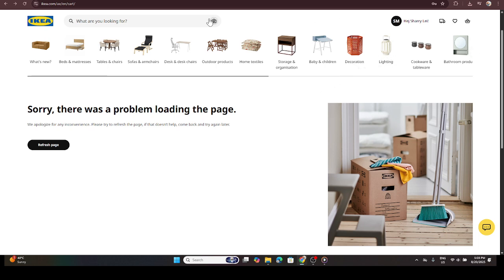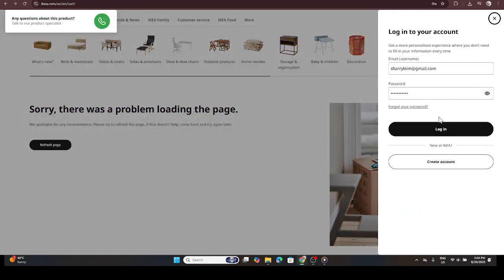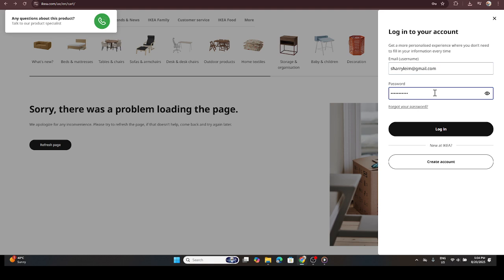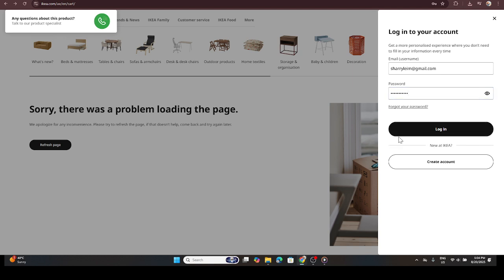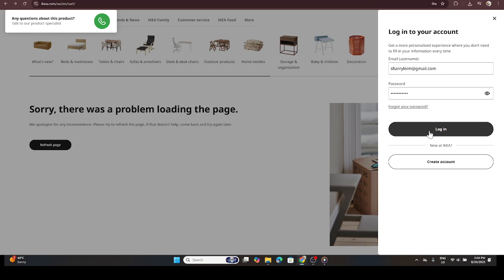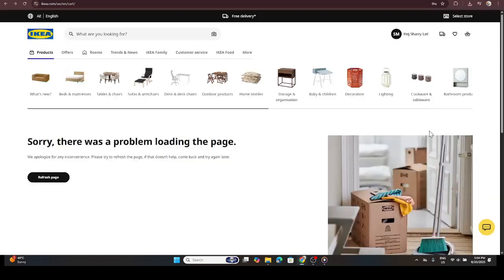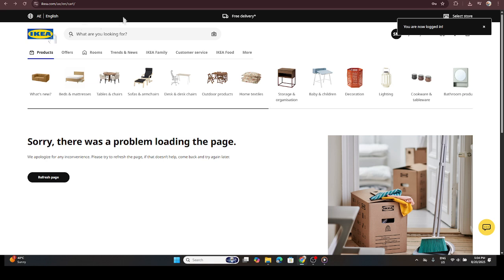How to Log Into Your IKEA Account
Need help signing in to your IKEA account? 🛋️✨ In this step-by-step tutorial, I’ll show you exactly how to log into your IKEA account on desktop or mobile in 2025. Whether you’re shopping online for furniture, tracking your orders, or managing your profile, this quick guide makes the process simple.

🔹 In this video, you’ll learn:
✅ How to access the IKEA login page
✅ How to log in using your email and password
✅ How to securely manage your account for safe shopping

Logging in is the first step to enjoying IKEA’s convenient online shopping experience—browse products, save favorites, and track your orders with ease!